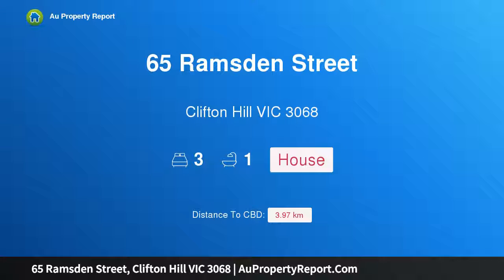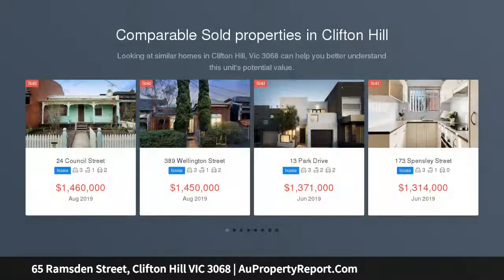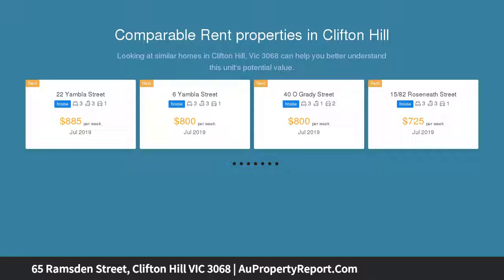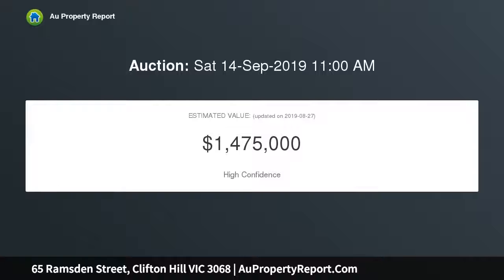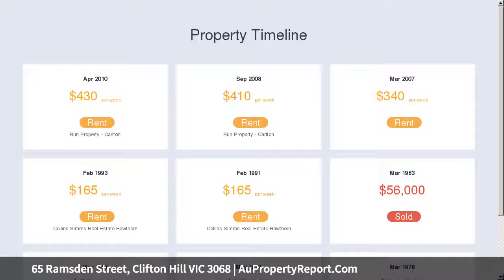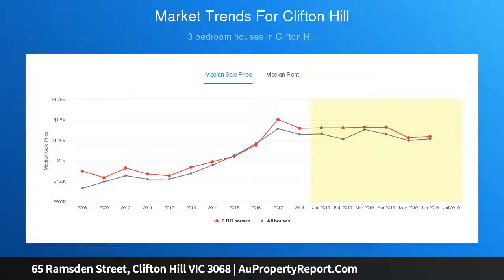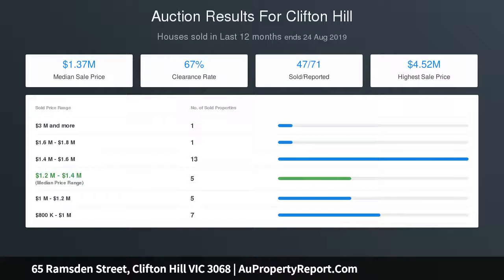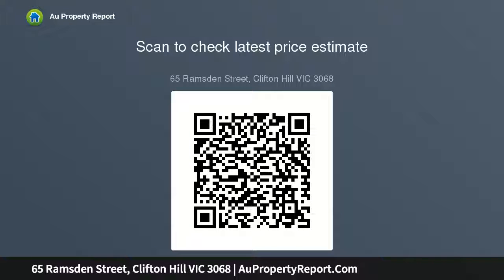65 Ramsden Street, Clifton Hill VIC 3068 | AuPropertyReport.Com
65 Ramsden Street, Clifton Hill VIC 3068
Property Type: house
Bedrooms: 3
Bathrooms: 3
Car Space: 0
Period Presence in the Heart of Clifton Hill